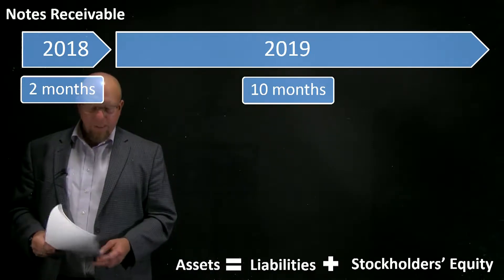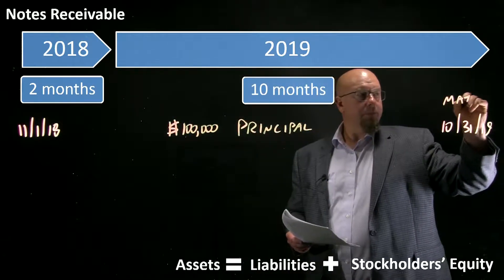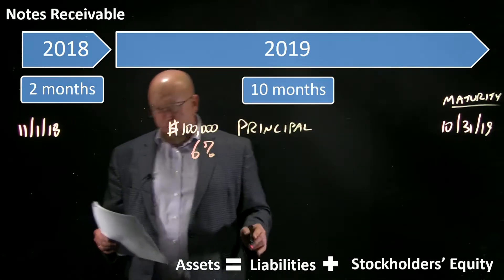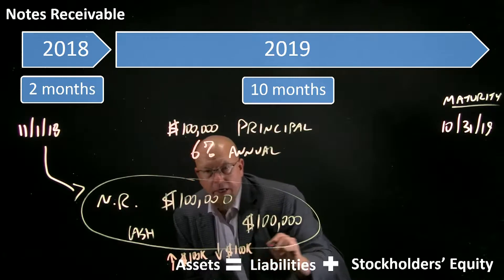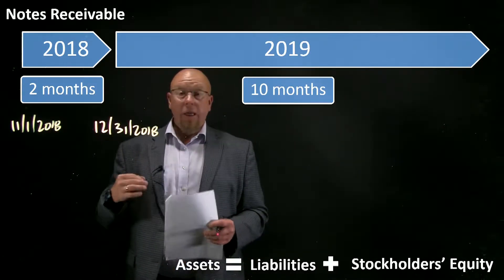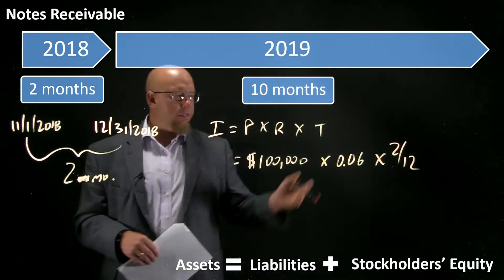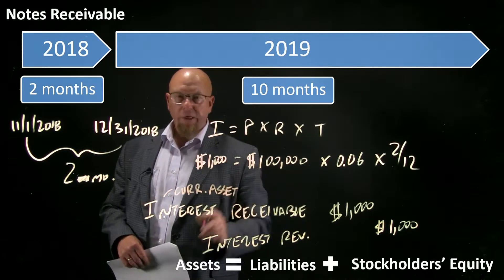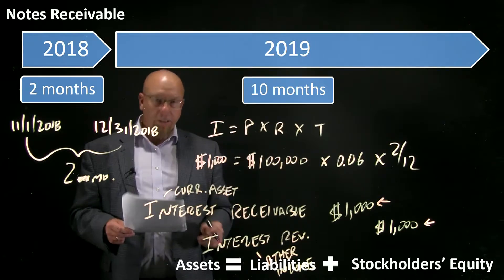Notes Receivable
We explore accounting transactions related to notes receivable and interest receivable, including measurement of interest revenue using the accrual basis of accounting.